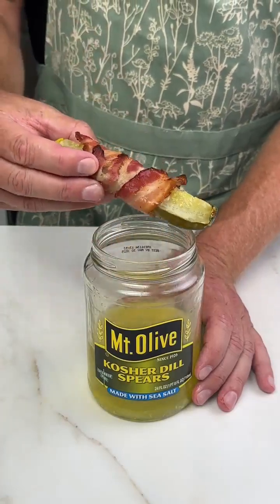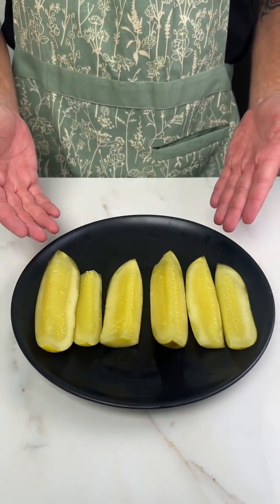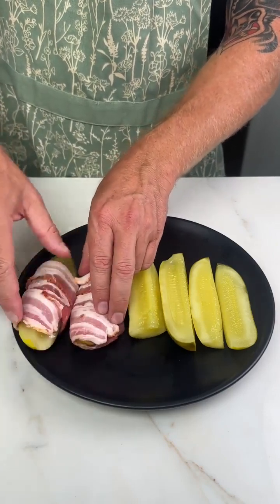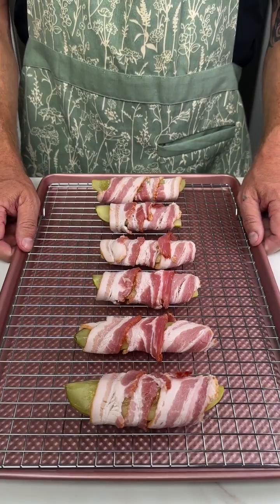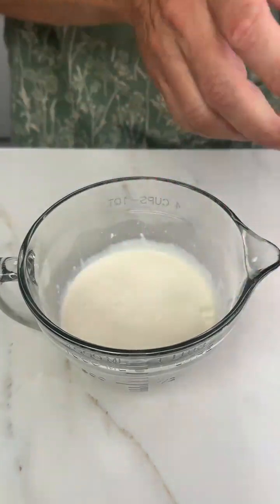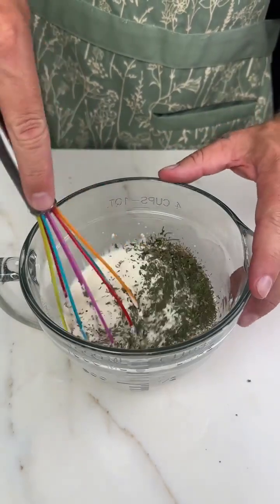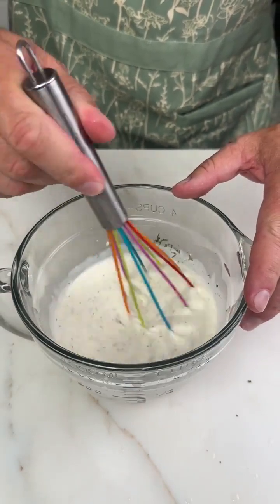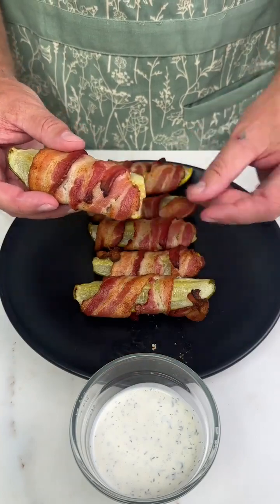These Bacon Wrapped Pickles Just Blew My Mind |Mister Drew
🥓🥒 Unbelievable Flavor Combo! Watch as Bacon Meets Pickles 🤯 Prepare to be Amazed! 🤤
These Bacon